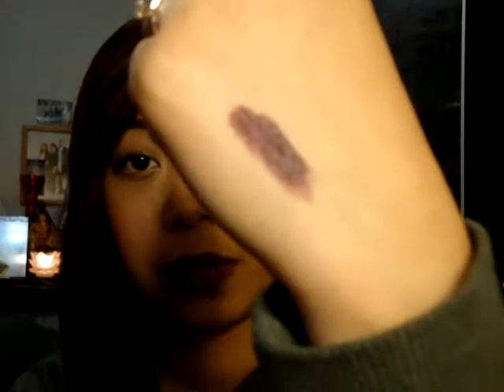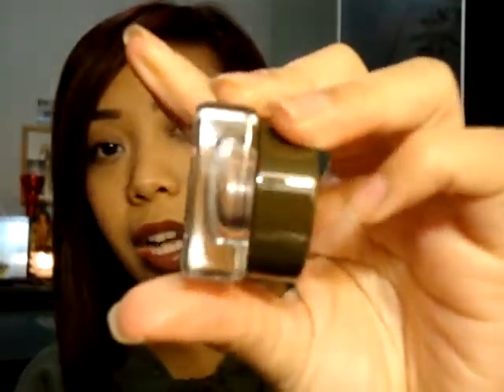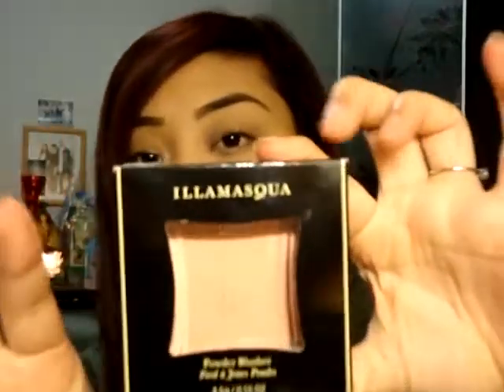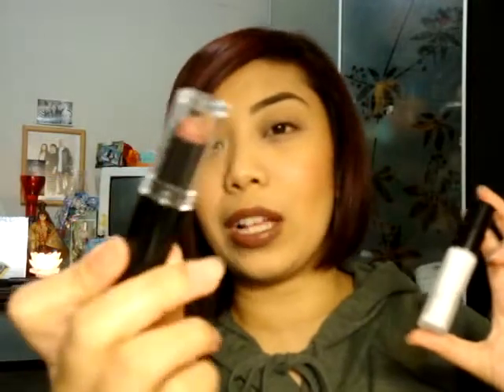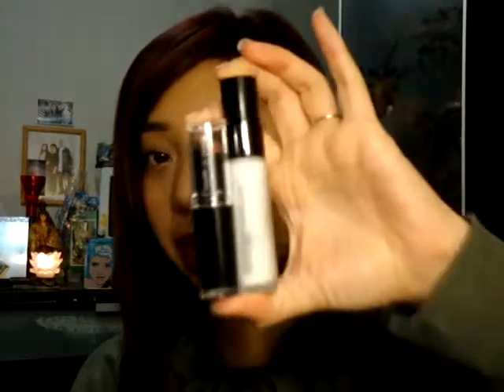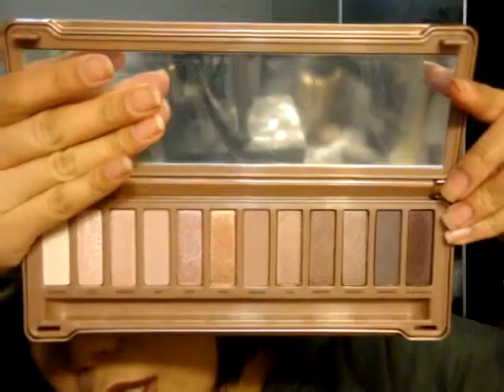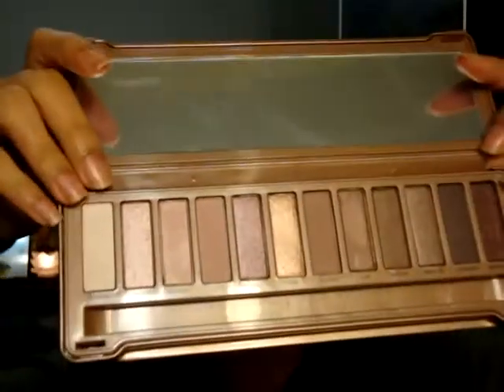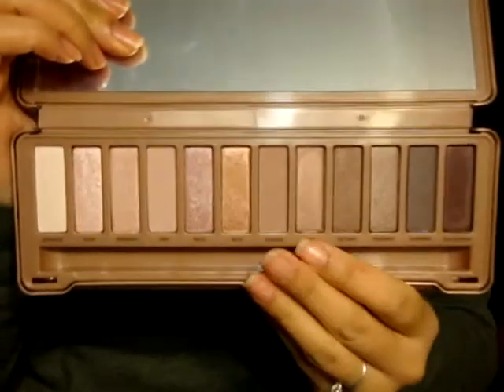Sephora Haul: NAKED 3, Kat Von D, Hourglass, etc.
EXCITED ABOUT NAKED3? WELL I GOT IT HERE FOR A MINI REVIEW :))

Products Mentioned:
++ Kat Von D painted love lipstick in 'Homegirl'
++ Kat Von D lock it tattoo concealer in 'Medium 28'
++ Tarte's Amazonian Clay Waterproof Brow Mousse in 'Taupe'
++ Illamasqua powder blush in 'Lover'
++ Hourglass veil mineral primer
++ Urban Decay Naked 3 Palette

LINK to my Favorites for the month of October/November previous to this video:

Here are some answers to your FAQs:
What is my hair style called: Aline Asymmetrical Bob with Side Swept Bangs

What is on my lips: WetNWild's l/s in 'Mocha'